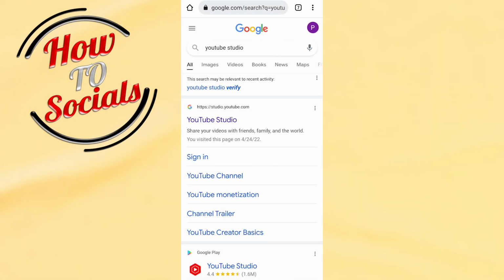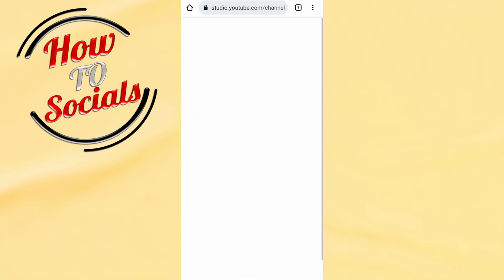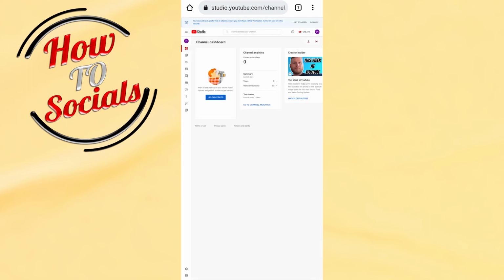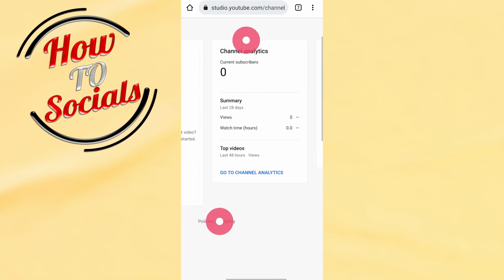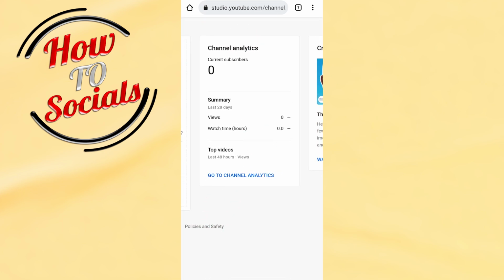How to see your subscribers on youtube mobile 2023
This video will show you how to see your subscribers on youtube mobile 2023